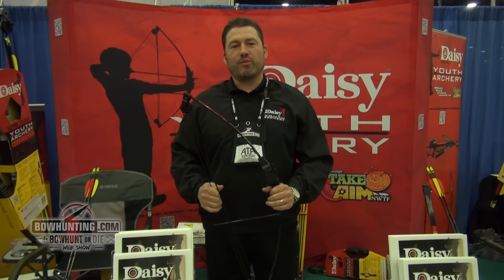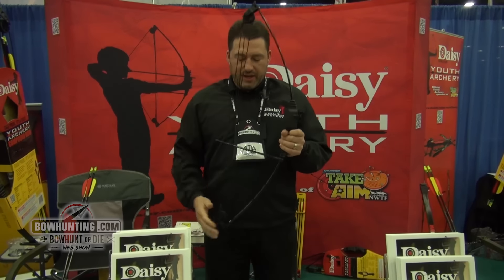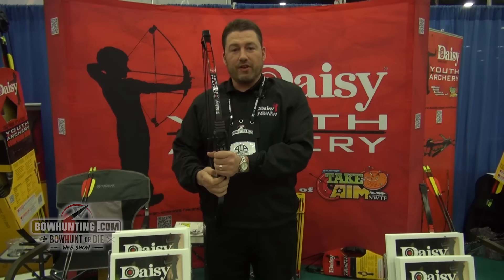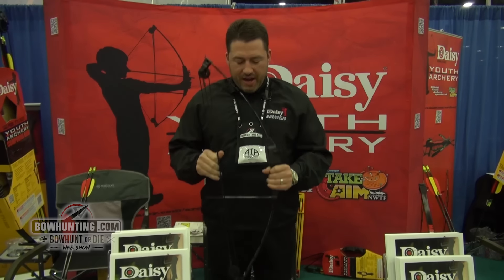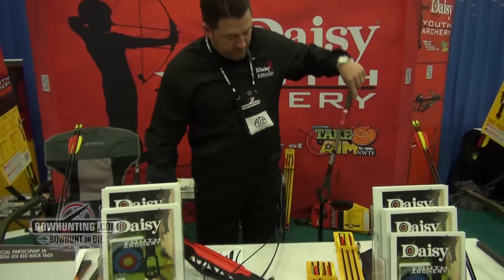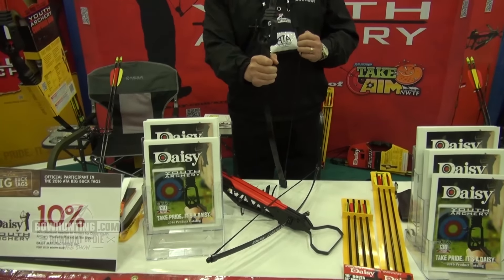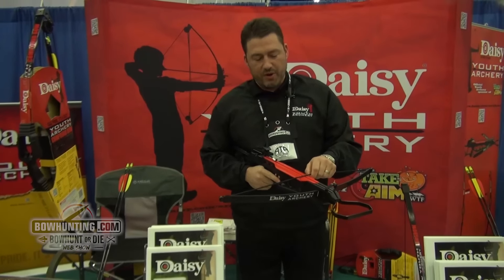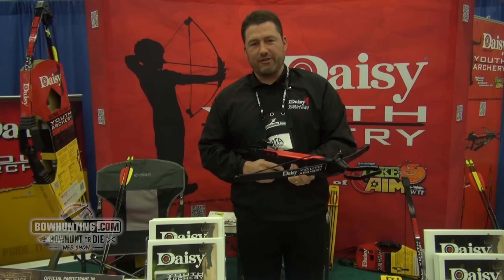Daisy Outdoor Products Youth Archey 2016 ATA Show